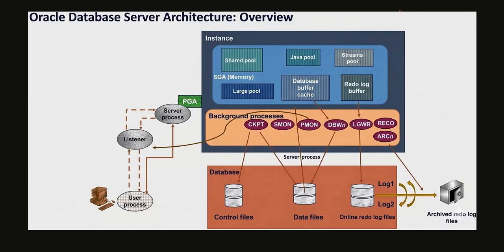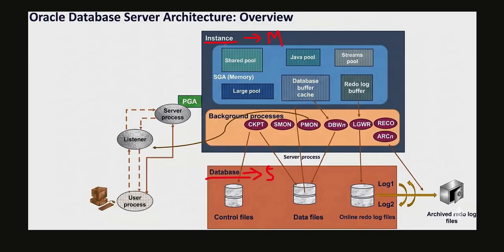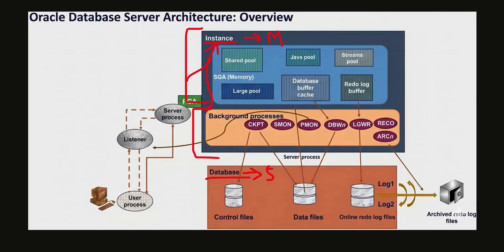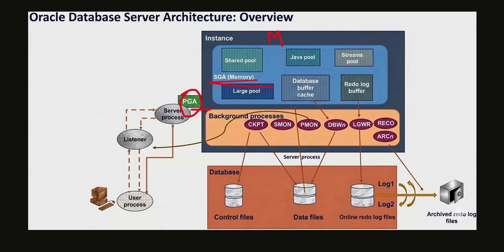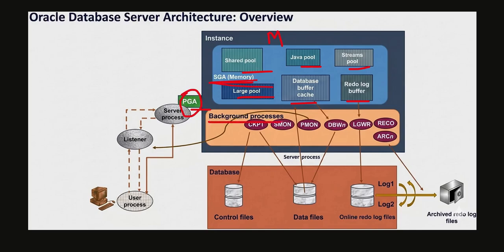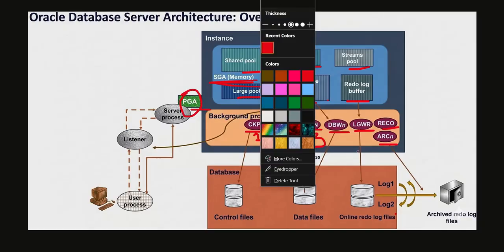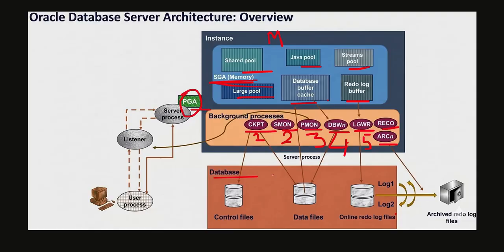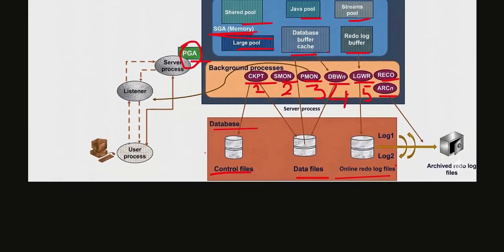Oracle Database Architecture Diagram Explanation 🚀| Instance vs Database Explained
In this video, you will learn Oracle Database Architecture in a simple and easy way. This complete tutorial is designed for beginners who want to understand how Oracle Database actually works internally.

We will break down complex concepts like Instance and Database, SGA, PGA, background processes, datafiles, control files, and redo log files in a very simple manner with real-life examples.

If you are preparing for a DBA role or learning Oracle Database, understanding architecture is the most important step, and this video will help you build a strong foundation.

Topics Covered in this video:

What is Oracle Architecture
Instance vs Database
SGA (System Global Area) explained
PGA (Program Global Area)
Background Processes
Datafiles, Control Files, Redo Log Files
How everything works together

⏱️ Timestamps:
00:00 Introduction
00:30 What is Oracle Architecture
02:00 Instance vs Database
05:00 SGA Explained
08:00 PGA Explained
10:00 Background Processes
12:00 Physical Files (Datafiles, Control Files, Redo Logs)
14:00 How Oracle Works Internally

This video is perfect for beginners, students, and anyone who wants to become an Oracle DBA.

Watch till the end to clearly understand Oracle Architecture step by step.